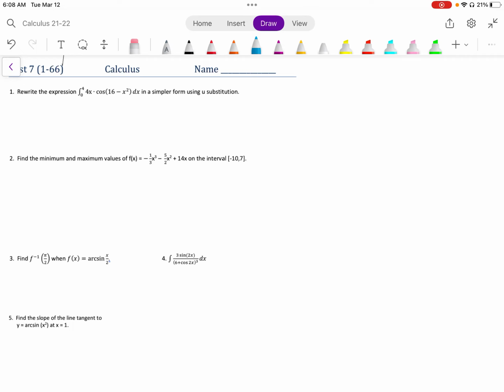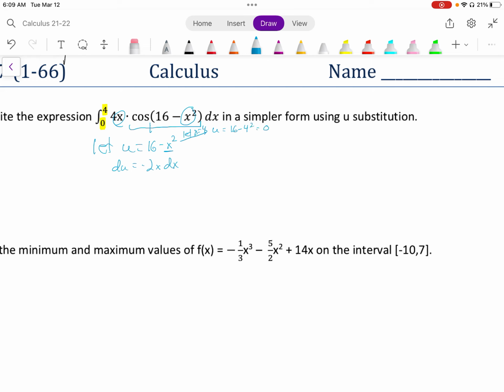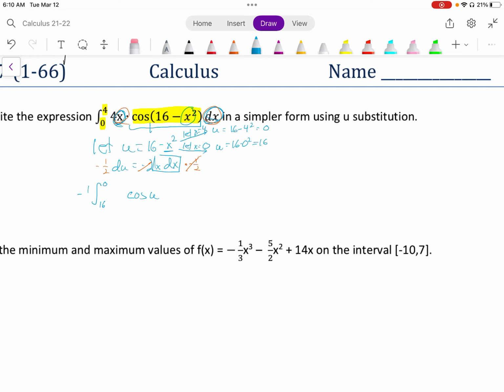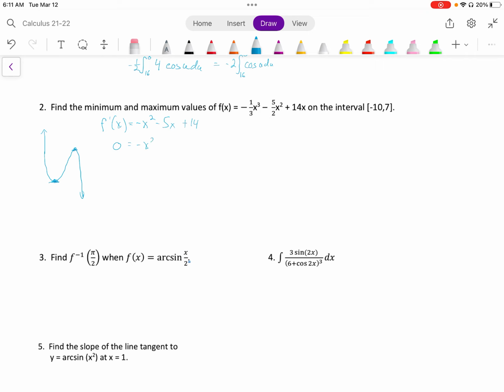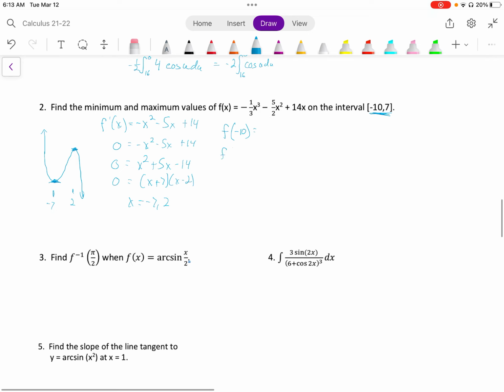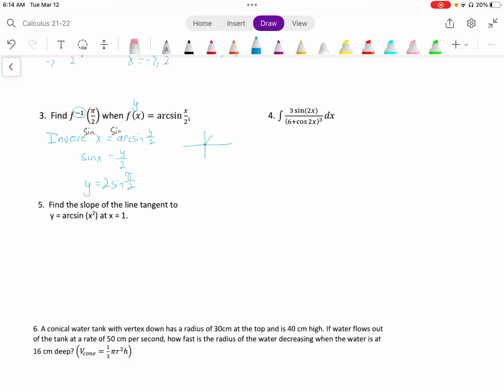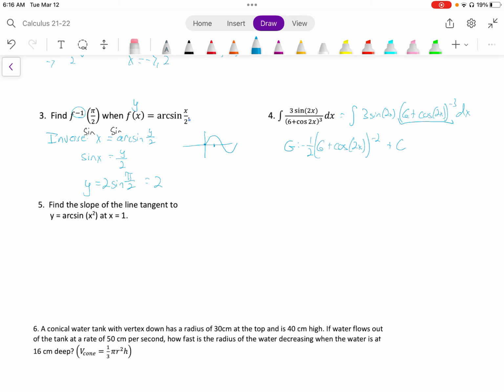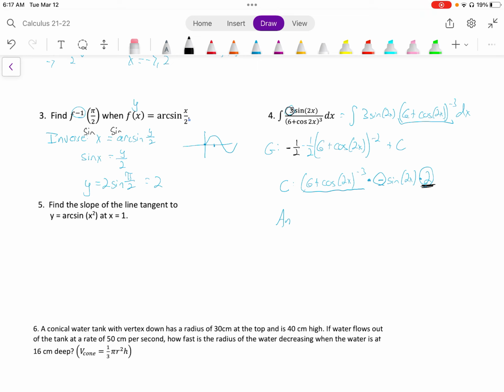Calculus Test 6 and 7 Review Part 1